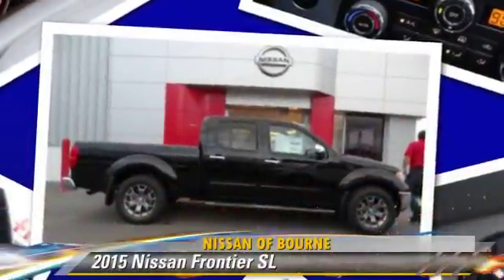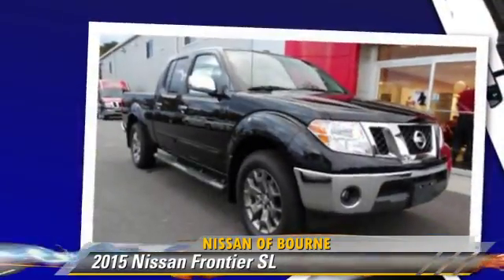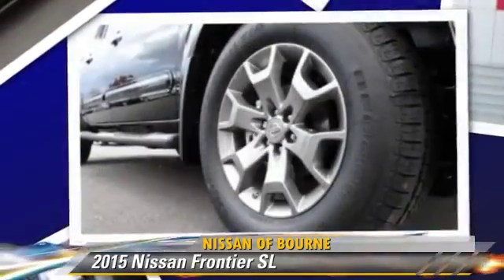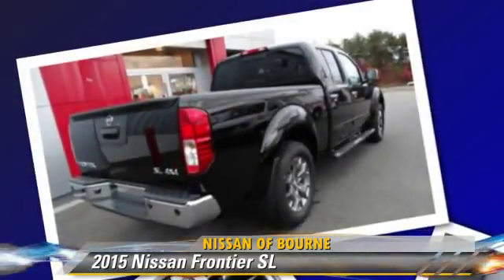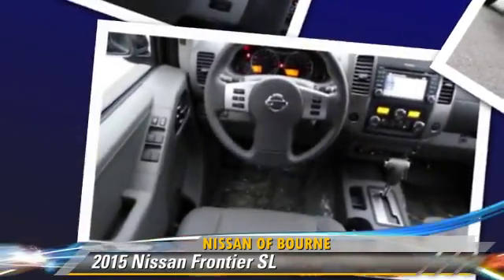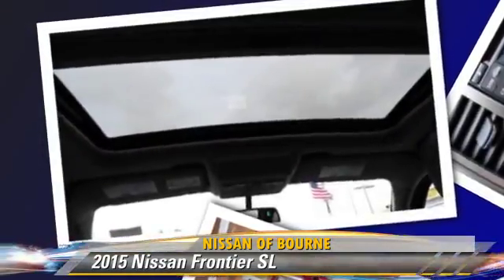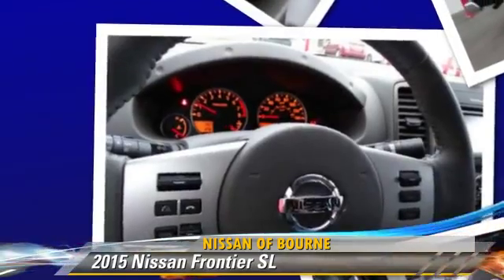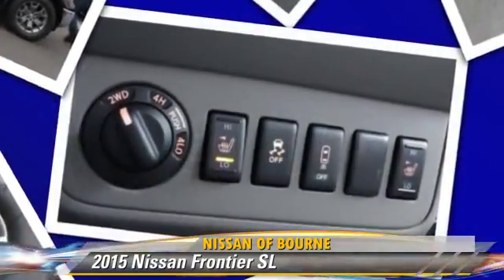2015 Nissan Frontier Bourne MA N12861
2015 Nissan Frontier

Pick up this Super Black 2015 Nissan Frontier, available today at Nissan of Bourne. Featuring Automatic transmission, it has 10 miles. This could be the one you've been searching for.